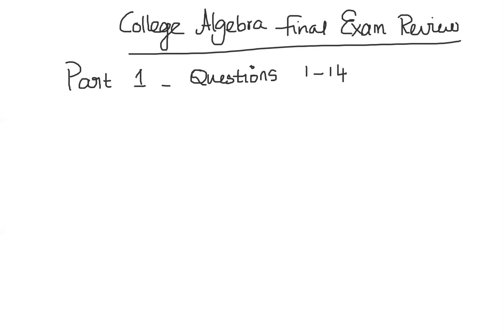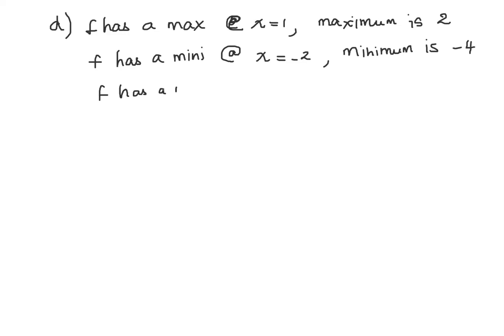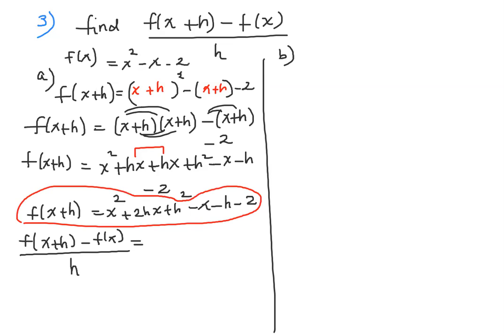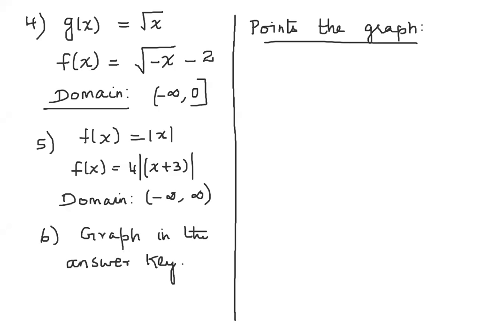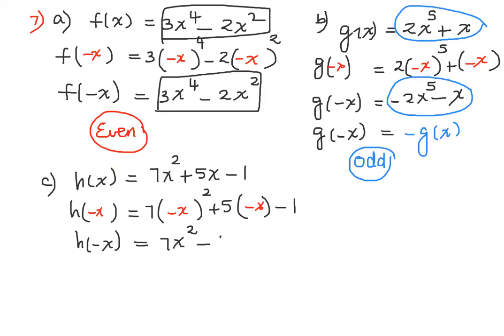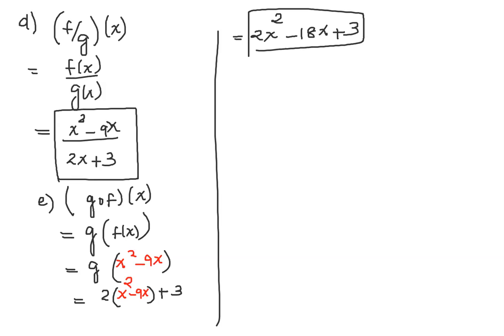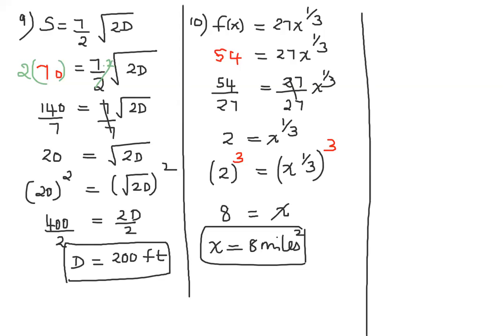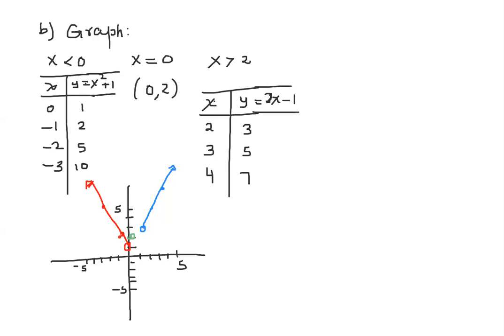Final Review Part 1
Collin College
College Algebra Final Exam Review- Part 1